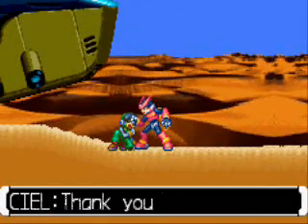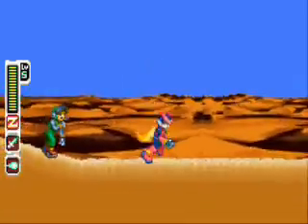Let's Play Megaman Zero (04) Mission 4: Find The Shuttle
I really, really hate this mission. It would really be worth the F-Rank if you could actually kill that dumbass reploid.